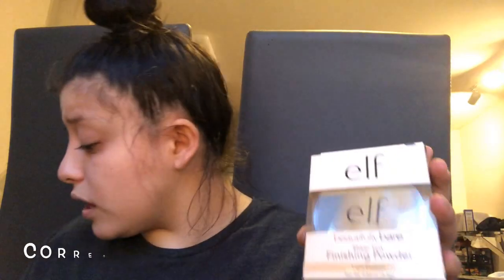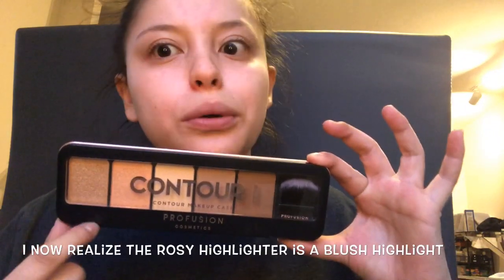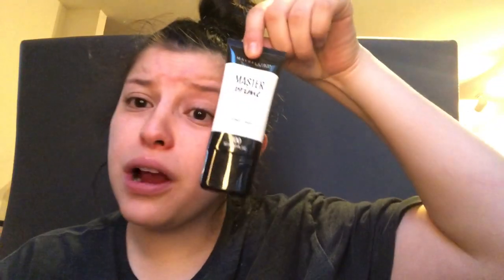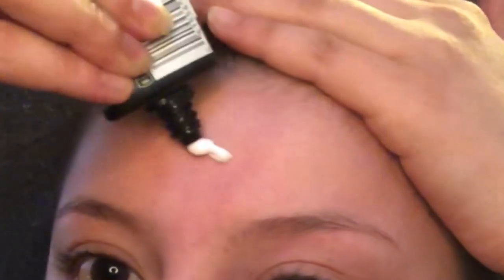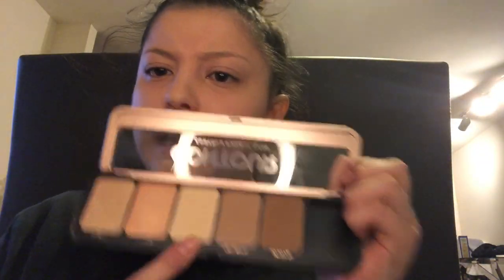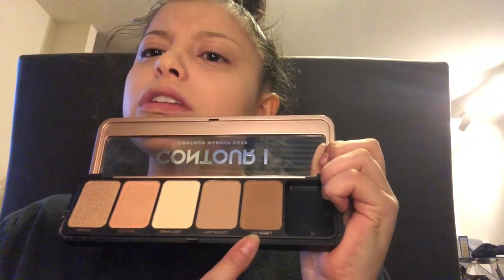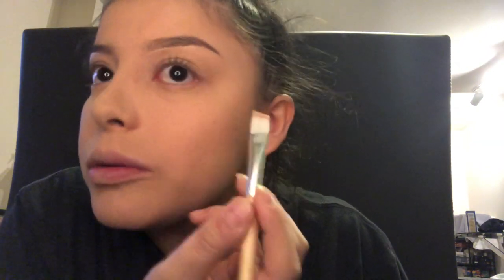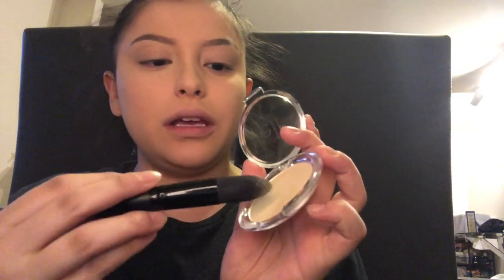Doing a Full Face of Makeup For the First Time In 10 YEARS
Hi favs!

I went and bought a bunch of makeup so I decided to make a video... of me doing a full face of makeup. I have no clue how makeup works and I haven’t used foundation/concealer since high school nearly 10 years ago!